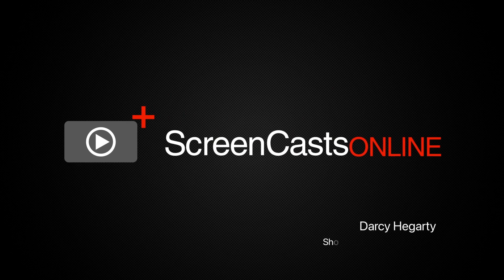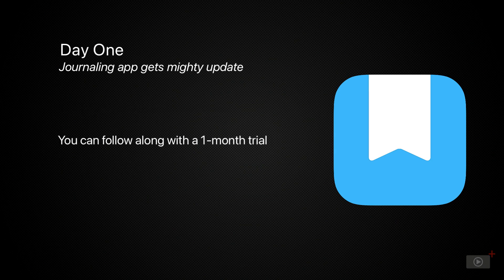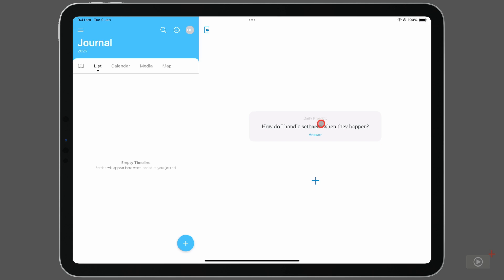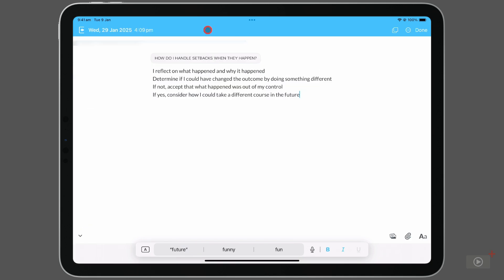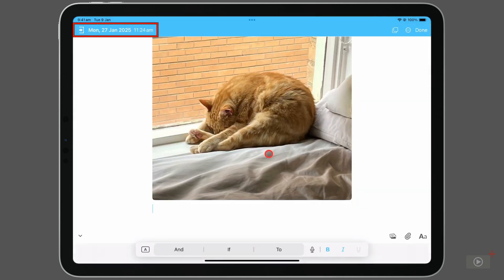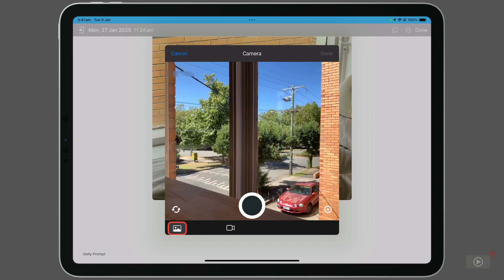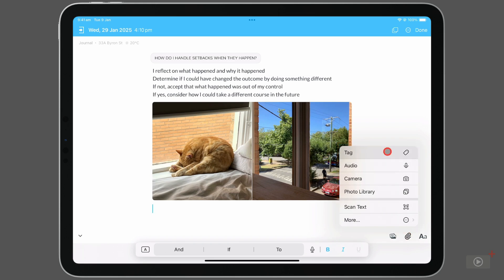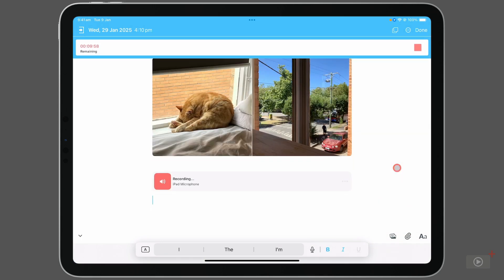Day One - Preview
This is a short preview of a ScreenCastsONLINE video tutorial. when you sign up for a free 7-day trial membership. Automattic's Day One is a long-standing journaling app that has stood as a benchmark over the years as other similar apps have come and gone.  Over the years it has continued to be updated with terrific additions like Shortcuts integration, several export options, dictating of entries on Apple Watch, and Shared Journals.  In this video created on iPad, Darcy recaps the basics of creating new entries and adding all forms of data like text, photos, video, audio and documents.  He then covers some of these new additions, and wraps up the show by creating two useful shortcuts.Day One runs on iOS 17 or later, macOS 14 or later, and visionOS 1.0 or newer. You can download a 1-month trial so you can follow along with Darcy.